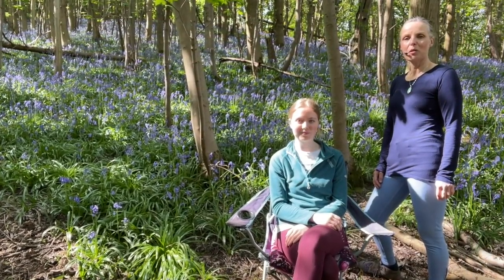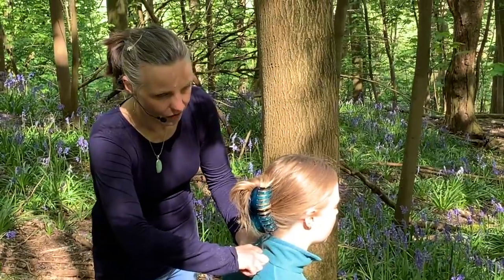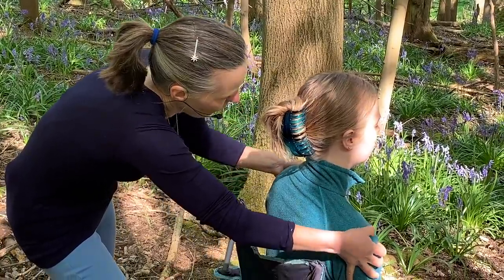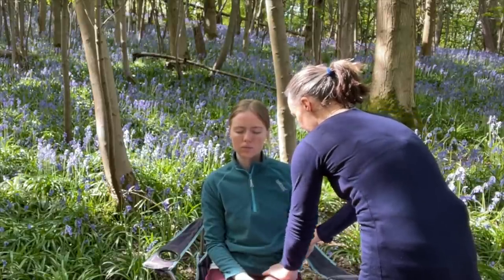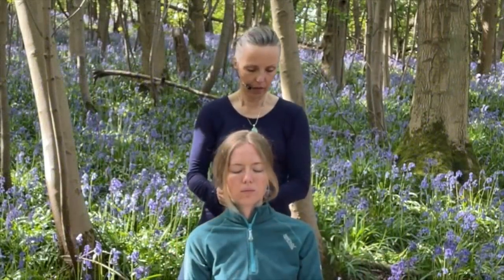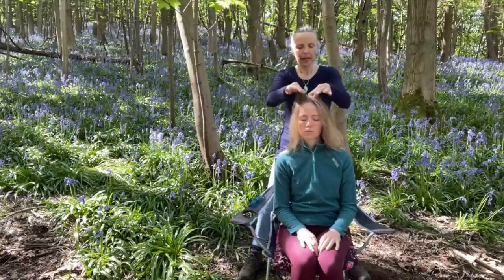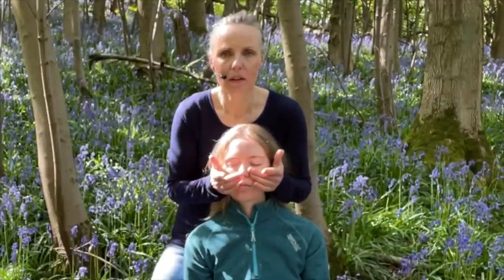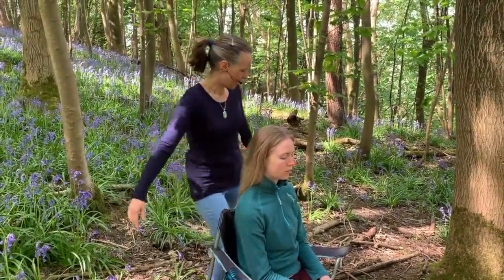ASMR WHOLE INDIAN HEAD MASSAGE with Victoria and Verity | 4 of 4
Hi everybody, how are you? Here are a few item links of products I love and hope you do too! I benefit from sales as it helps to fund the channel. Thank you for your custom!

🌸 FEATURED IN VIDEO! Bamboo Wind Chime 81cm Indoor/Outdoor ➡️
🌸 Mini Thumper Pro Massager ➡️
🌸 Egyptian Cotton Bath Towel Set x4 500gs ➡️
🌸 Physique Portable Massage Couch ➡️
🌸 Brass Diva Light for Meditation ➡️
🌸 FEATURED IN VIDEO! Røde Wireless GO II Single Ultra Compact Mic ➡️
🌸 Apple iPhone 12 (64GB) Blue ➡️
🌸 My Very Own Back Neck & Shoulders DVD!

Verity is a student and on a work placement, so has come to me today with tense shoulders, fatigue and a desire to feel at ease. Indian Head Massage is perfect for feeling lighter physically and mentally, helping to clear the head, including headaches, while dealing with tight muscles and poor posture. Verity has an excellent posture, but studying long hours can lead to a rounded upper back, so this treatment today addresses the trapezius and spinal area to aid relaxation and therefore brings a feeling of ease. Part three focuses on the face and scalp plus some chakra balancing energy work. Thank you Verity for being my beautiful client today and thank you to cameraman Jez!

00:00 Introduction
01:12 Chat
01:59 Tuning In
02:49 Back treatment
15:58 Shoulders
20:36 Link
21:35 Recap
22:47 Arms
25:58 Neck
34:25 Recap
36:32 Scalp
51:07 Ears
51:45 Chakra Balancing
55:50 Grounding
56:41 Post Treatment Chat
57:31 Outro